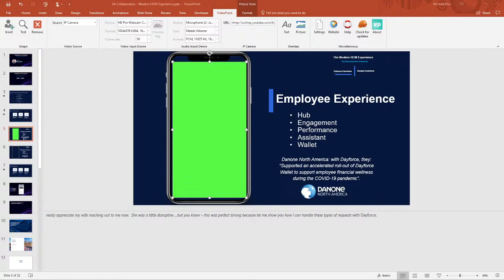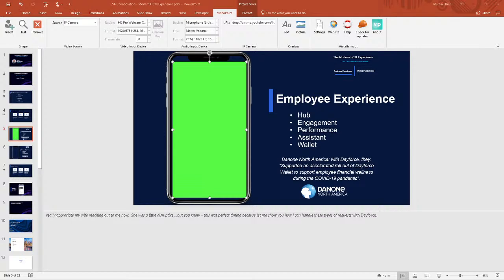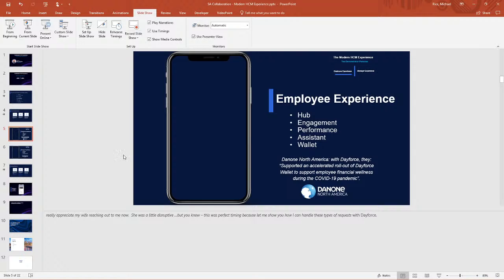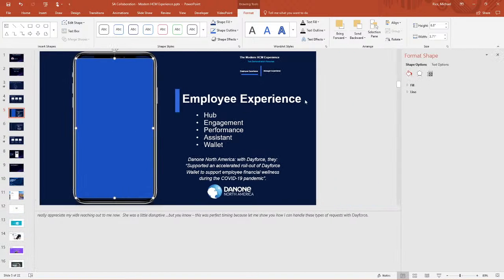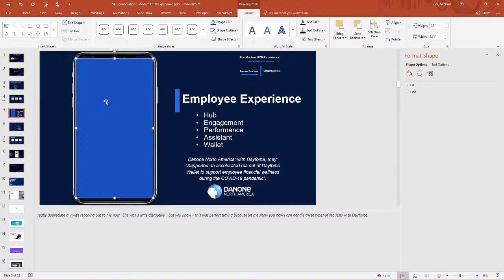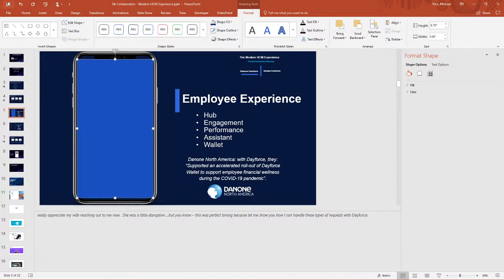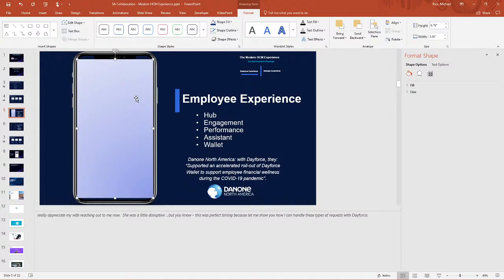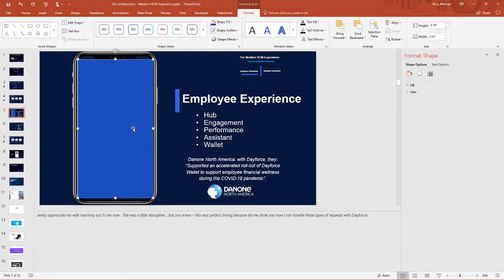Michael Rice Live Stream